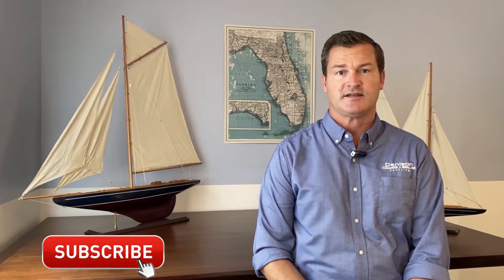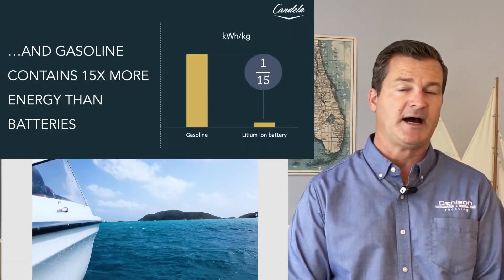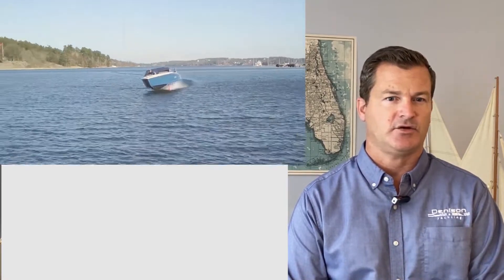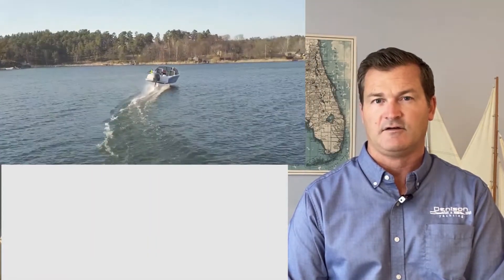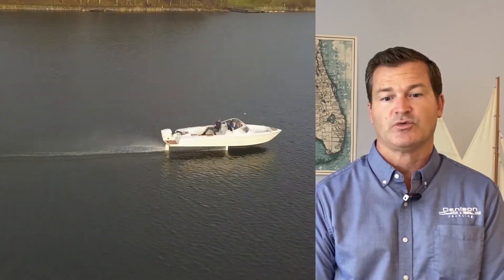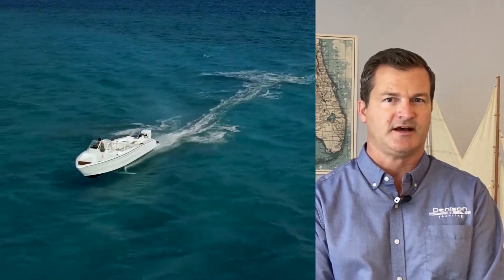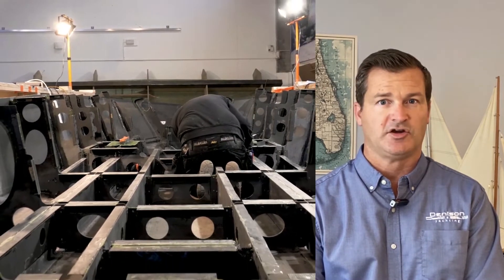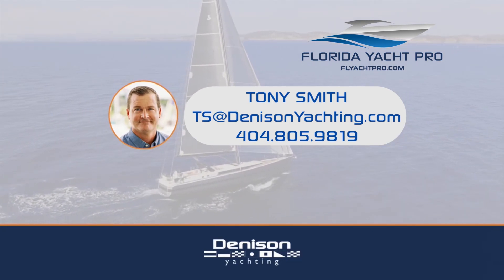2021 Candela Seven | Long Range Electric Hydrofoil | Technology Overview | Available Global Denison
Are you a Technology Trend Setter?  Do you also care about the Environment?  Well today we are going to be looking at a Hydrofoil Electric boat.   And, this is your opportunity to own one.

This boat is manufactured by Swedish builder Candela. Denison Yachting is very excited to represent this Candela.   We're going to take a look at the boat and the technology that goes into making this a successful watercraft.

Now, a lot of people, when they think about Electric boats, they wonder why don't we just convert and Electric boat like we can convert an Electric car?   They see Tesla out there, they see other car manufacturers, they think, oh, let's just convert it over.

The reality is that a typical 25-foot day cruiser actually uses 15 times more energy than a car does.   It's not simply like we're taking a four-wheel vehicle and converting it from gas to Electric.

The great thing about Candela Hydrofoiling Electric boat is we eliminate the need for any fuel, diesel, or oil that can get into the environment.

In Marine environment, having fossil fuels where they can get into the water, into our living ecosystem, it's just not a good situation.  So anything that we can do to go Electric is great.

Again, if you were to have a full displacement Electric boat there's certain limitations there, but because we're using the advanced Hydrofoiling and computer technologies here, we eliminate 80% of the energy consumption.

One example of that is that we can use about 30 horsepower worth of power to propel this 25 foot boat at 25 knots. Our best flight speed when we are Hydrofoiling is at 22 knots.

This gives you a range of 50 nautical miles and has your reserve eight nautical miles at slow speed to return to the dock, if you do burn all the power.

In addition to the 80% power reduction, we also have an 80% reduction in Wave and G-force impact on the people that are riding in the boat.

Finally, this brings us to the seakeeping ability of this boat. It's dynamically adjusted through the gyroscope, accelerometer, and the real time sensor inputs.

This boat makes adjustments a hundred times per second to the Hydrofoil to ensure that it's stabilized and optimized for the sea state conditions.

We'll show you some rough water conditions here.   One thing to note is this boat can actually go through a one meter wave much smoother than any conventional boat that's out there. This is achieved because it essentially flies over the wave itself.

Now, if we get into waves as big as two meters, that all depends on the sea state. If you're out on the open ocean and you have a large wave period, that's a nice smooth rolling wave., even if it's a six foot wave, this boat can easily fly right over that.

Now you may get into a condition someday where you have a large ferry going by and you turn the boat in and try to go through that ferry wake.  The boat is designed to plow through that wake, but being a lightweight craft, it is going to slow the vessel down.

It can punch through a wave, however, it will slow down because it's no longer flying over it.

The boat's designed with various safety features, but again, you have to operate this safely depending on what the sea state condition is and the environment that you're in.

If you do have a hard impact with the Hydrofoil, it is designed to break off and then the vessel would just cruise down into the water.

Just like operating a helicopter or submarine, from a large luxury yacht, the same safety conditions come in here. Safety first and planning.

One thing Denison can include training on this vessel.  There are options for a one full day of systems training, as well as captain operational training.

We are now accepting orders for this Hydrofoiling Electric boat. Our lead time is two to three months to have it built out.  We need to specify what your color scheme and interiors preferences are.

A few options that we can include, are a trailer, a custom cradle for your boat lift, as well as a custom cradle if you're going to mount this onto a mega yacht.
This boat has a ton of potential to be used as a tender or high end toy on a luxury mega yacht, as well as for private use and entertainment rental and charter.

We'd love to hear what you think about Hydrofoiling Electric boats and look forward to seeing your comments.